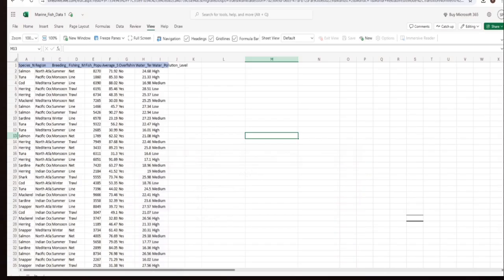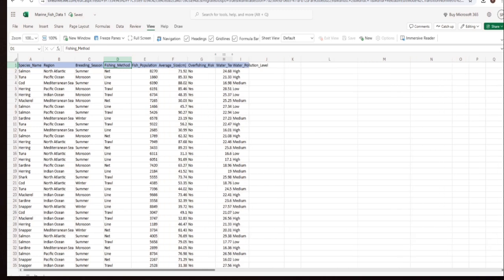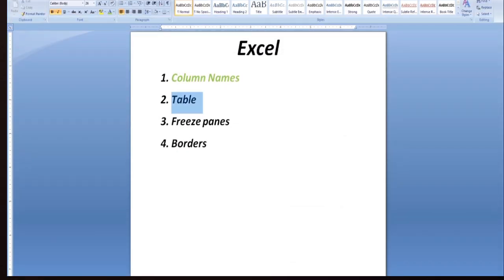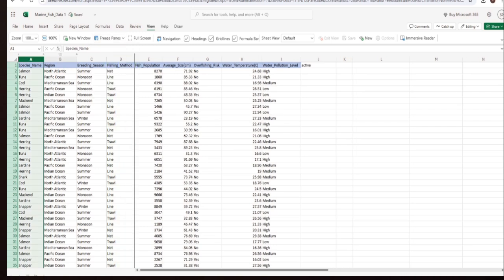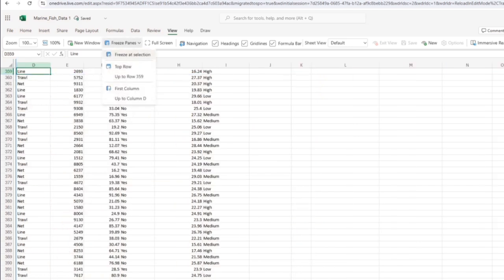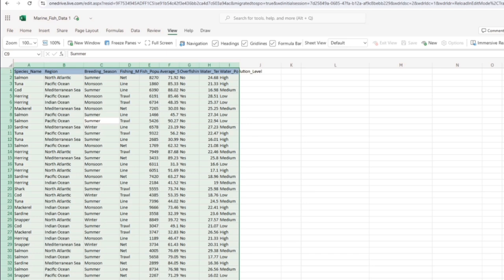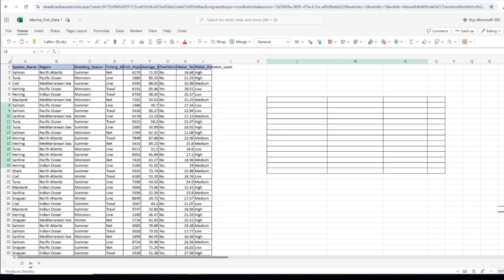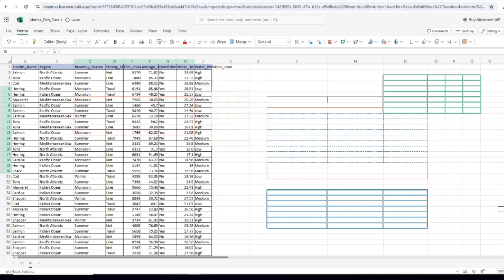Excel Learning Series - 1 || Freeze Panes ? 🤔 || Must Watch || Borders, Table ❓️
Upcoming: Will post lot of videos with more useful content. If you feel to suggest me any ideas. I'm happy to take it. My main motto 🎯is to help people with my informative content. I takes me lot of time to make videos in this busy life. I hope you all really understand all my efforts and dedication towards my YouTube journey👩‍💻.

Copyright:
All the information provided in the video as the form of content is completey my personal experience.

If you really like the content / videos (or) Content is helping you.

Sushmitha Peruka ❤️